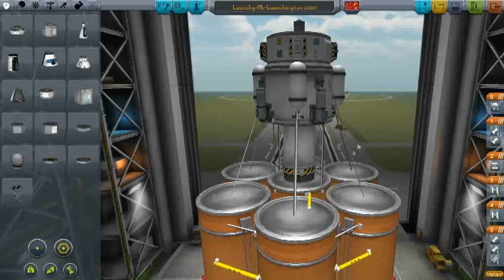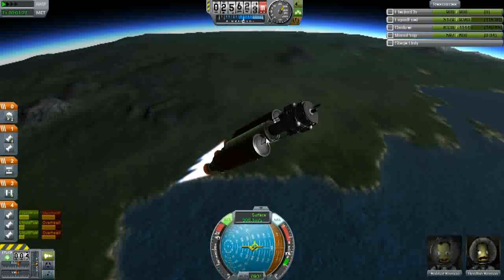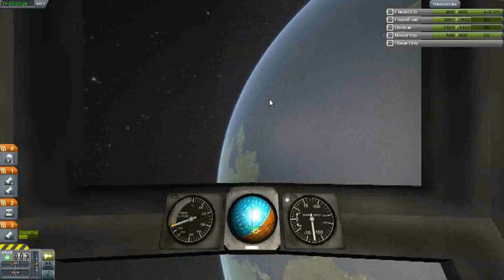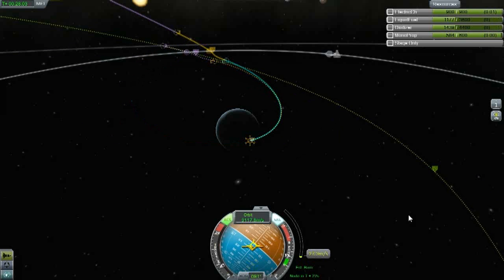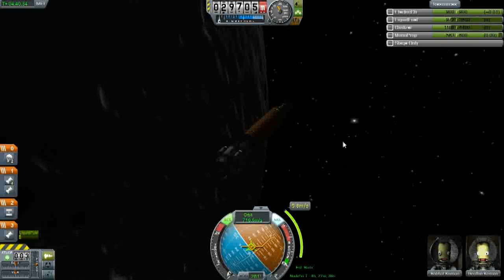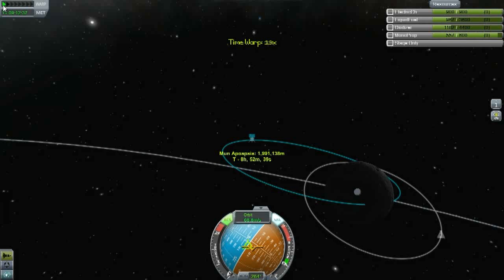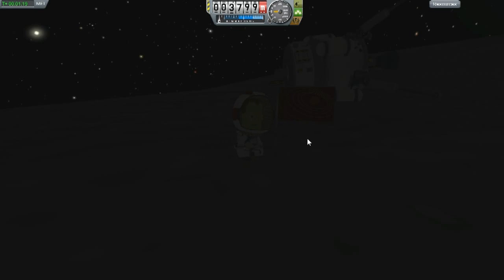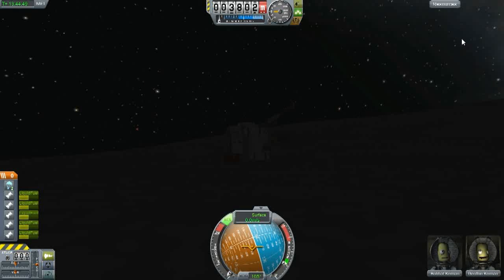Kerbal Space Program: To The MUN! (Hopefully)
I recorded my efforts for all posterity to laugh at.  Feel free to tell me where I went wrong, what I did right, and what I could do better.